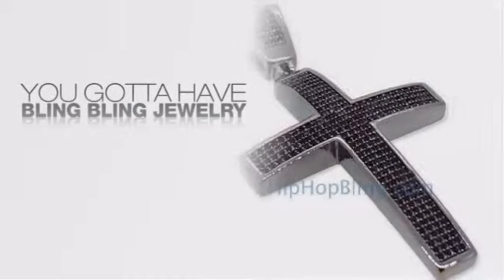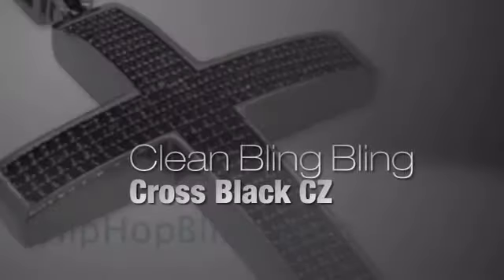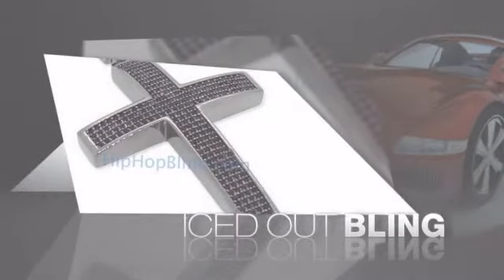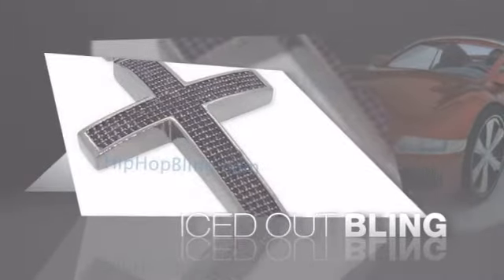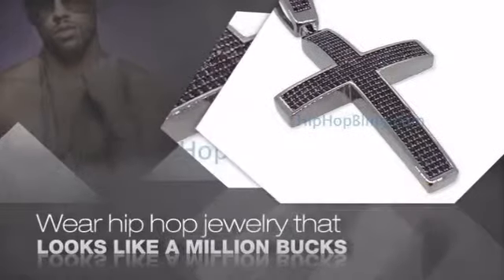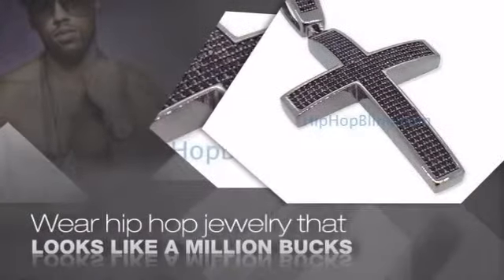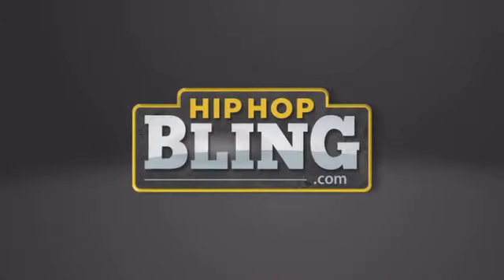Clean Bling Bling Cross Black CZ Small